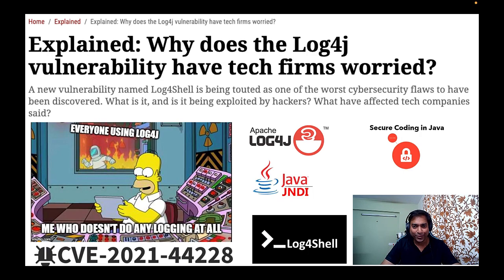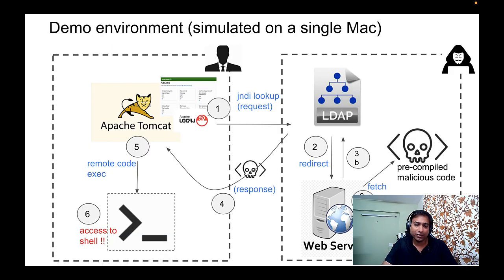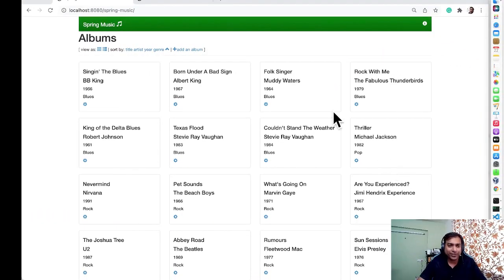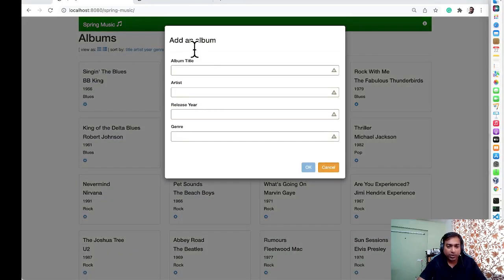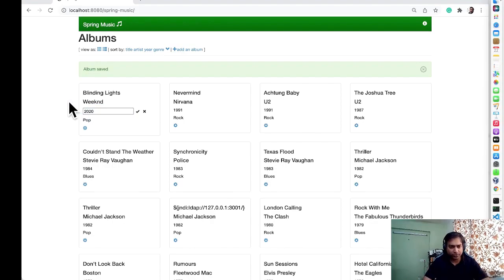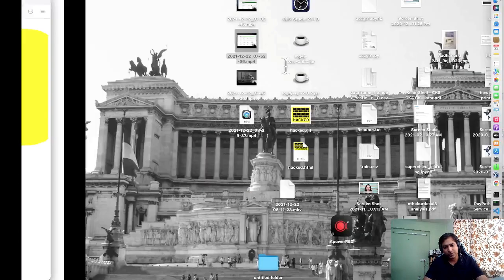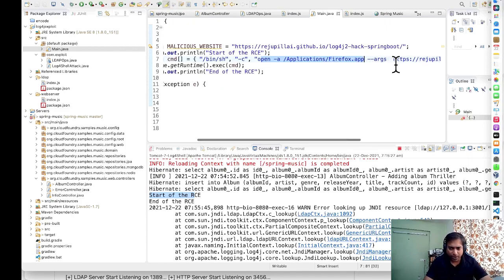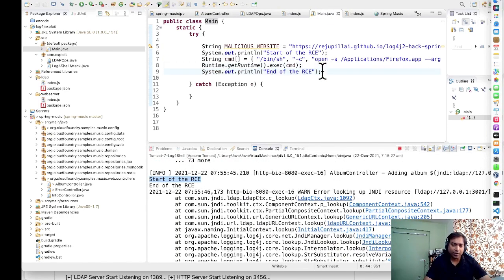Log4j2 Exploit Demo - SpringBoot (CVE-2021-44228)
In this video, I demonstrate how a bad actor can do remote code execution (RCE) by exploiting the Log4Shell vulnerability (CVE-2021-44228) on a springboot application using Log4j libraries for logging.

TimeCodes
00:00 Introductions
00:47 Disclaimer
01:11 Overview of demo environment and exploit
02:14 Walkthrough of Spring Music
02:44 Code walkthrough
03:29 Exploit vulnerability demo
04:22 Code walkthrough (contd)
06:44 Conclusion